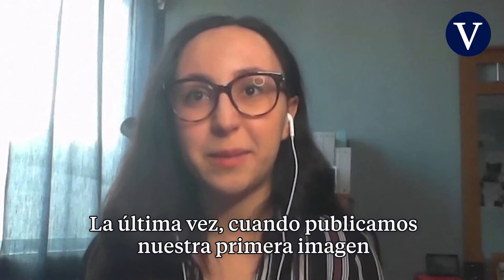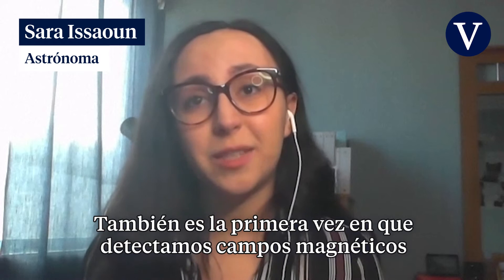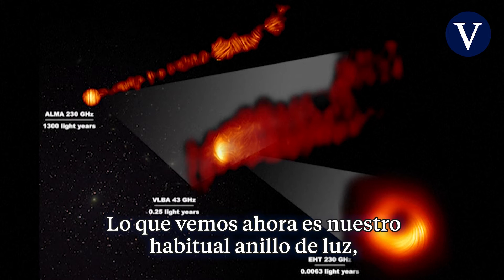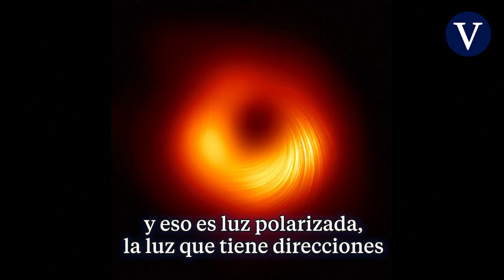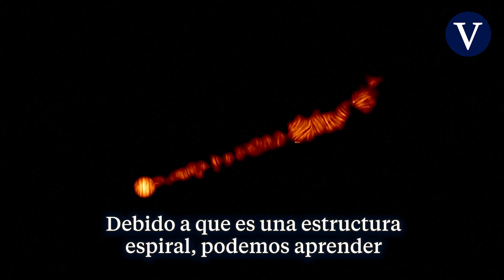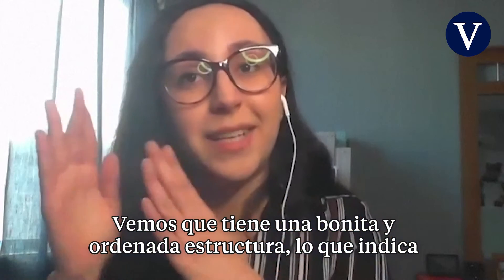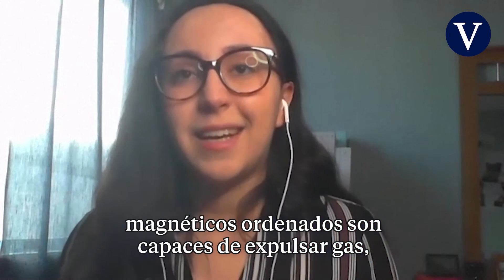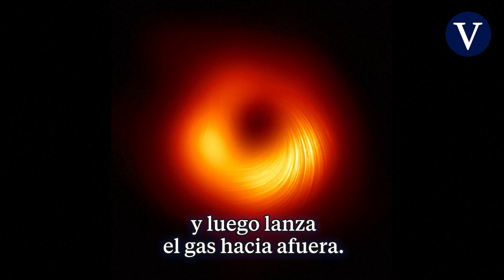La primera imagen de los bordes de un agujero negro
La investigadora Sara Issaoun (Radboud Universiteit) explica que los astrónomos que mostraron al mundo la primera imagen de un agujero negro acaban de publicar una nueva imagen puntera, que esta vez capta la luz polarizada que rodea los campos magnéticos del agujero negro. Nunca antes había sido posible medir la polarización, que causa ondas de luz que vibran en un solo plano, tan cerca del borde de un agujero negro.

Fuente: AFP